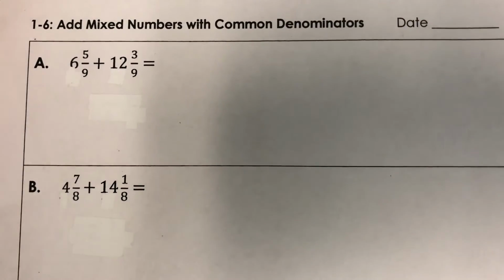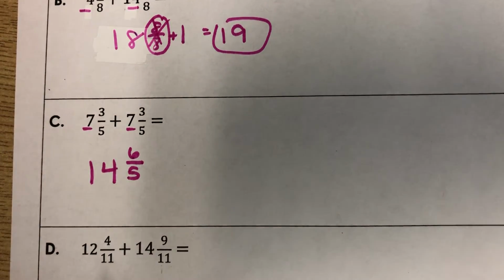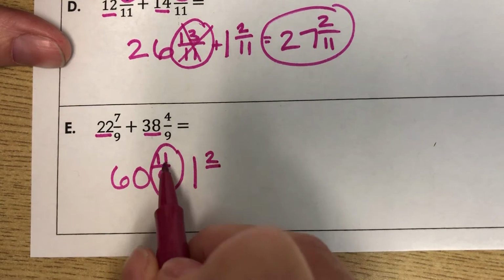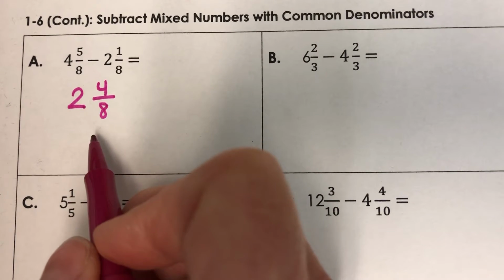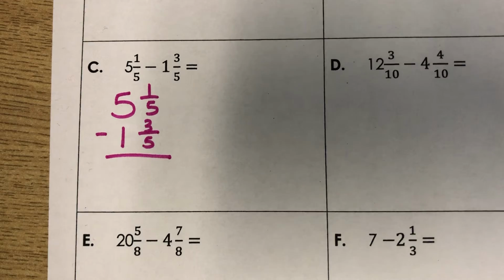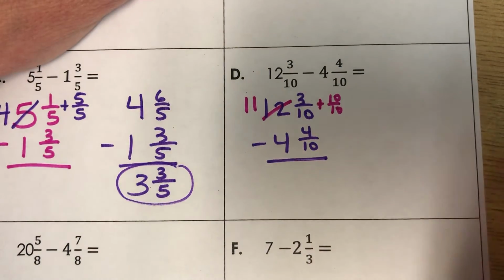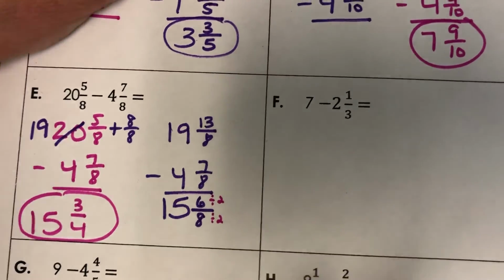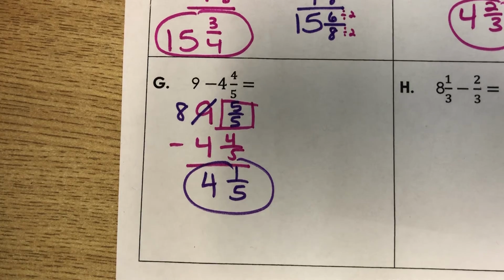Math: Unit 1, Lesson 6 (21-22)